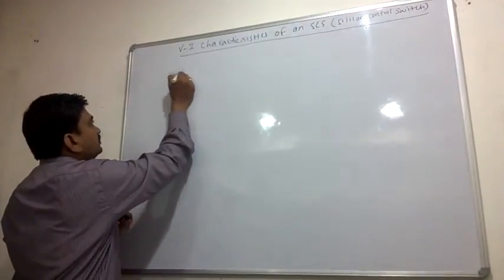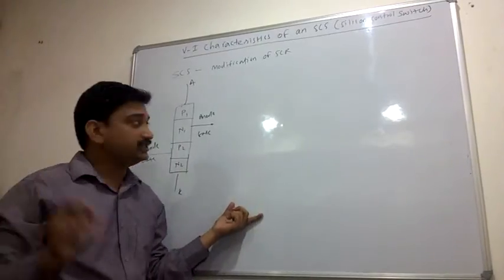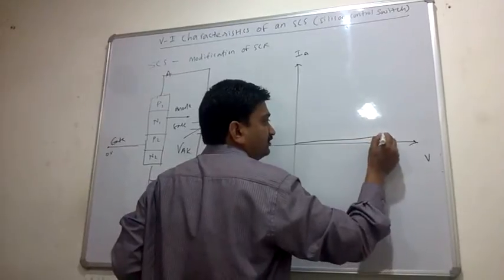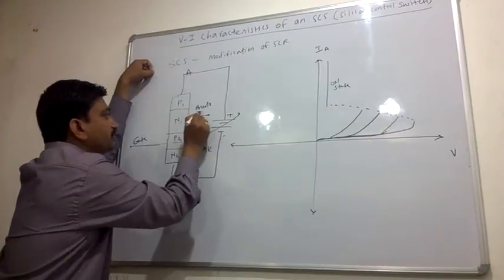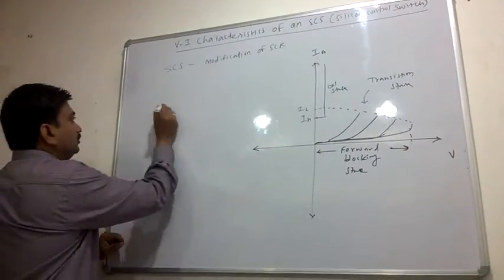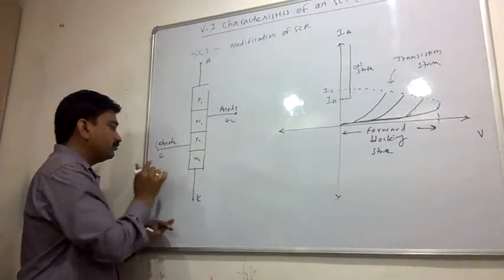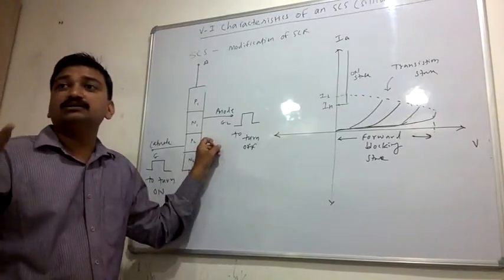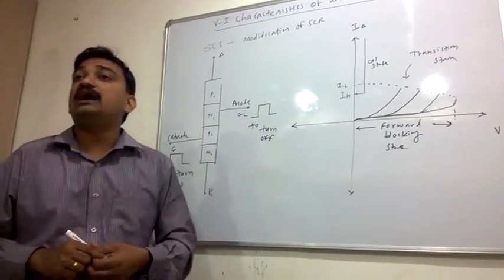V I Characteristics of SCS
V-I Characteristics of SCS (silicon control switch) by Dr. Shrikant Patil